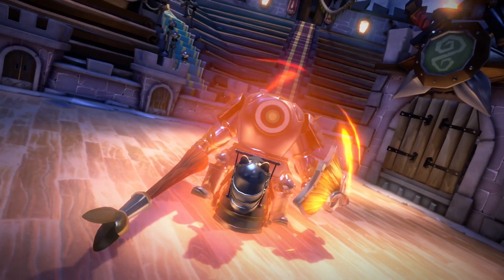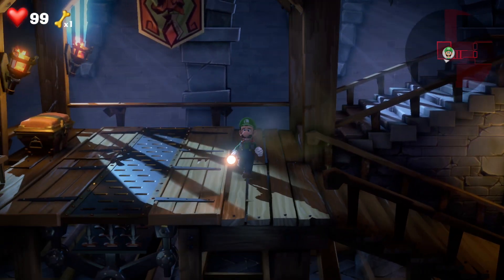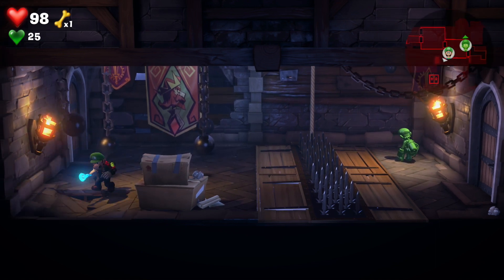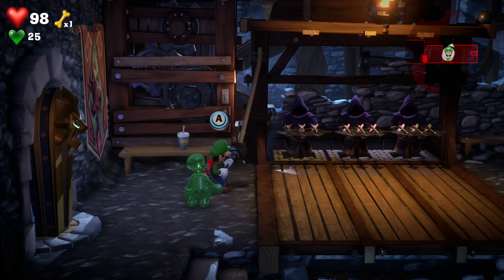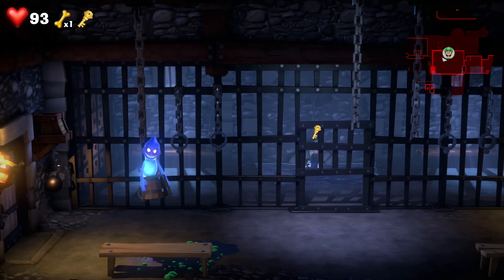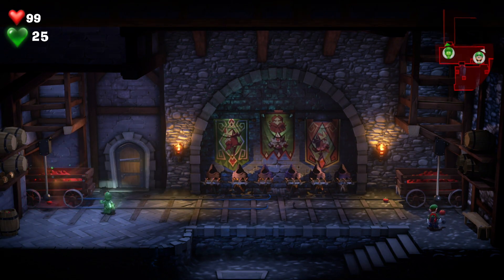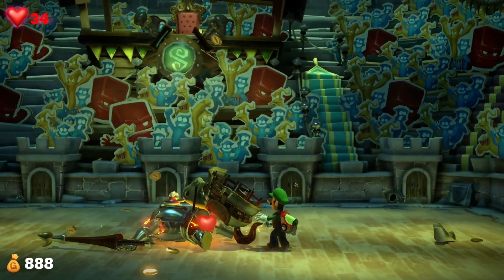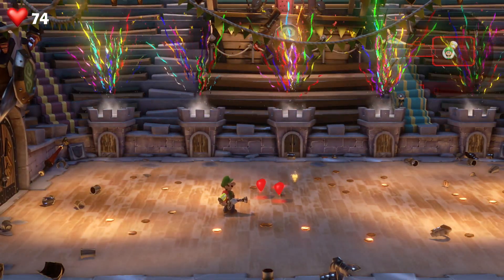Castle Macfrights Walkthrough - How to beat King Ghost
How to beat the King Ghost, Knight Macfright in this Caslte Macfright Walkthrough. the 6th floor in Luigis Mansion 3

Music Used

Background music